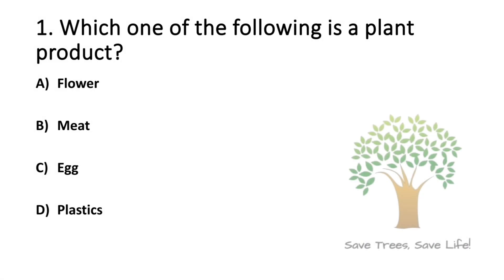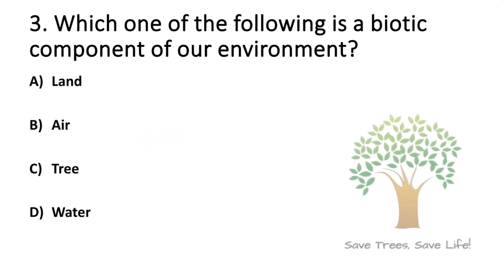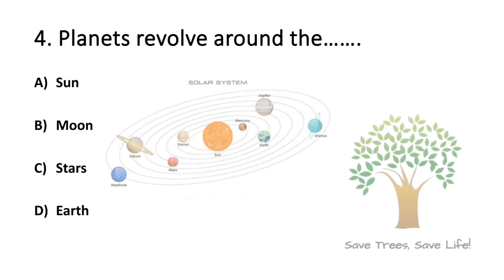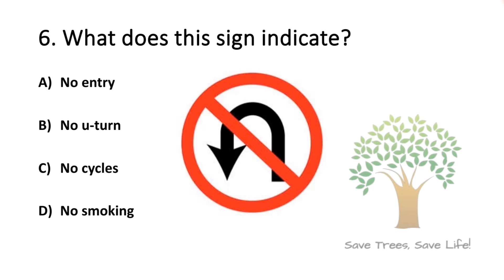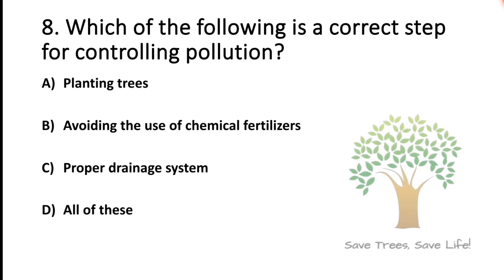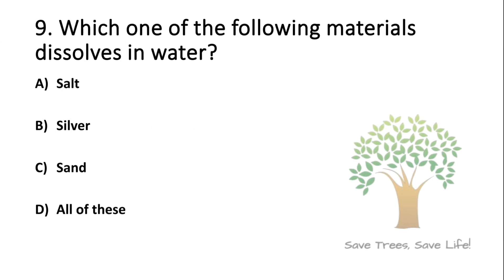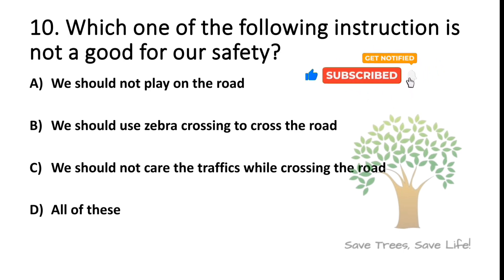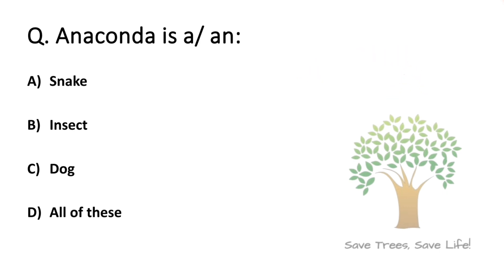Olympiad questions SoF Olympiad Exam # Class 3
Nso Science Olympiad questions Force SoF Olympiad Exam # Class 3 olympiad NSO Science Olympiad questions for practice | Science Olympiad Exam Class 3 | olympiad Mcq
sample papers |
olympiad exam for class 3 english |
olympiad exam for class 3 science |
olympiad exam for class 3 | exam for class 3 gk sample |
papers
olympiad exam for class 3 maths
book |